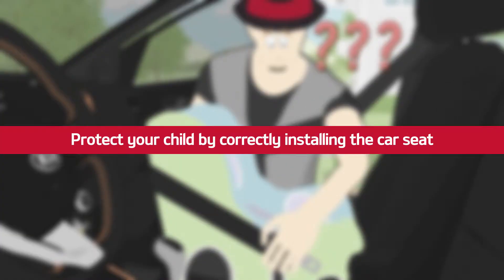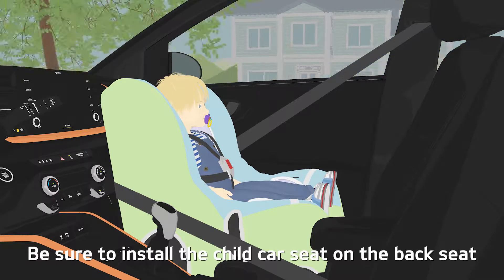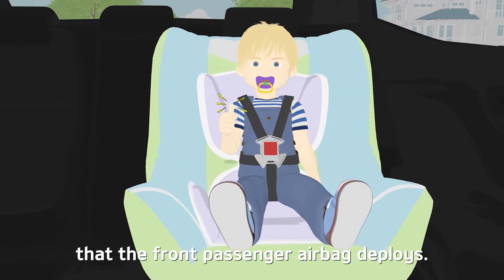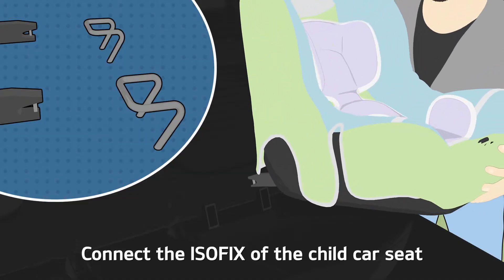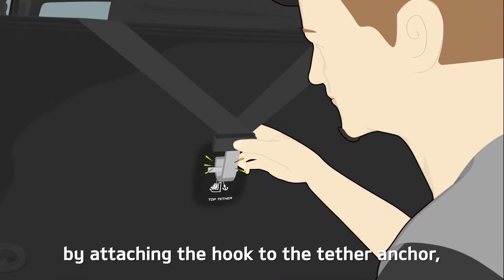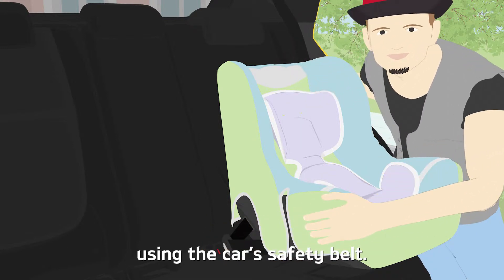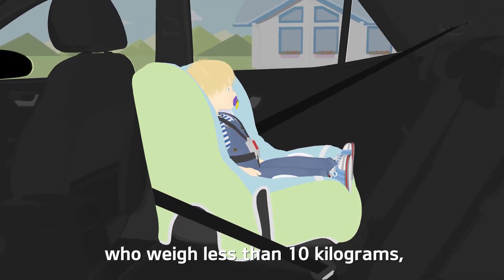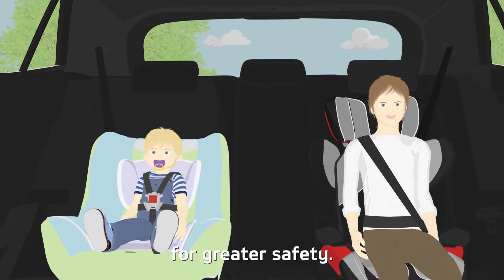KIA Driving Guide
How to install baby car seat